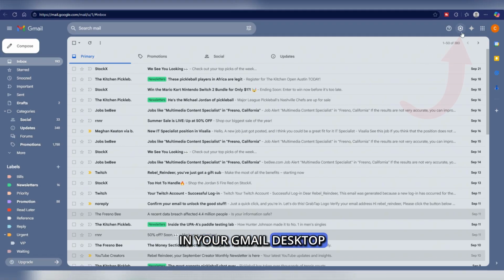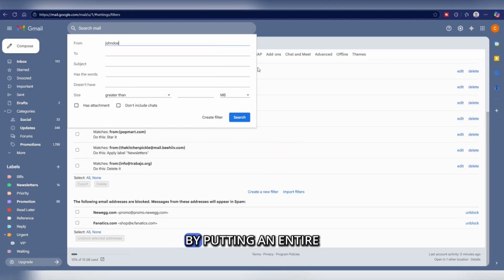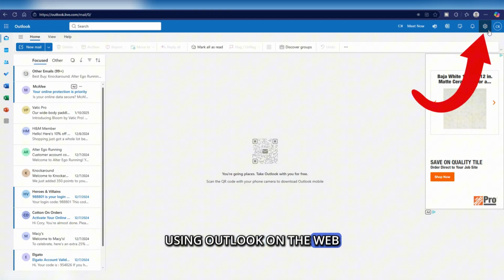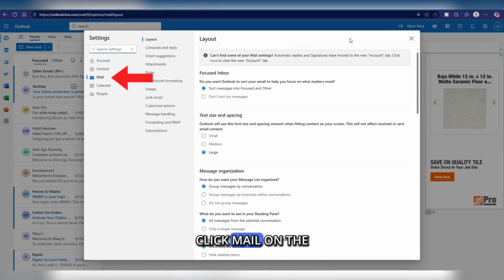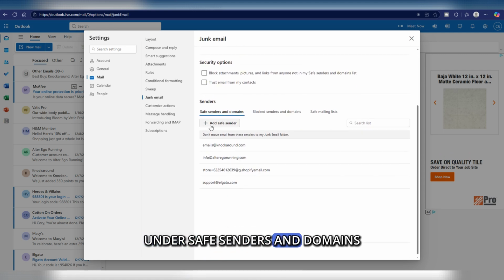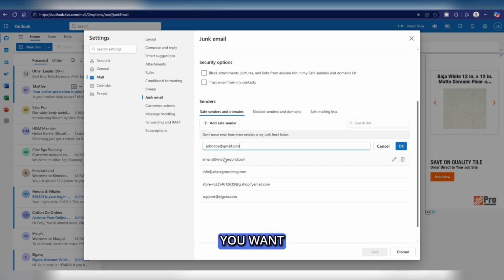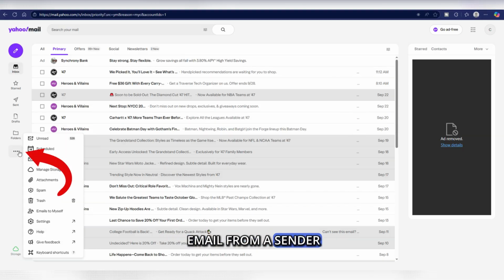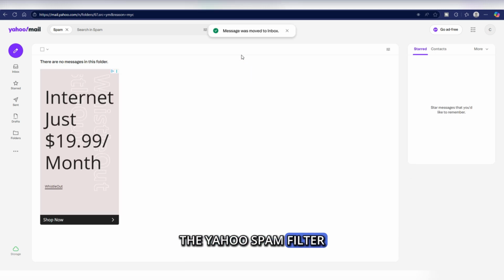How to Whitelist an Email: Step-by-Step Guide to add emails as Safe Senders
Is your inbox a mess? In this video, I’ll show you how to whitelist email addresses in Gmail, Outlook, and Yahoo Mail so your most important messages never land in the spam folder—and how I keep my inbox safe and organized with automation.

Timestamps:
00:00 – Intro
00:20 – The scary story of missing an important email
00:48 – What whitelisting really means
01:18 – How to whitelist in Gmail
02:02 – How to whitelist in Outlook
02:42 – How to whitelist in Yahoo Mail
03:25 – Why whitelisting alone isn’t enough
03:58 – How Clean Email protects against sneaky spam
04:30 – Using Unusual Senders in Clean Email
05:05 – Cleaning up with the Unsubscriber tool
05:40 – Final thoughts + discount

💬 Was this video helpful? Drop your favorite inbox management tip in the comments!

More About This Video:
Whitelisting is the best way to make sure important messages always land in your inbox. Whether you’re on Gmail, Outlook, or Yahoo Mail, adding an address to your safe sender list keeps party invites, work emails, and essential updates from being sent to spam by mistake.

The problem? Whitelisting only solves part of the issue. Spam senders are getting trickier, and built-in filters can’t always keep up. That’s why I recommend using automation to stay safe and organized.

With Clean Email, you can:
Automatically sort incoming mail into Smart Folders.
Flag potential scams in the Unusual Senders folder.
Unsubscribe from newsletters and promotions in seconds.
Block unwanted senders without opening their messages.